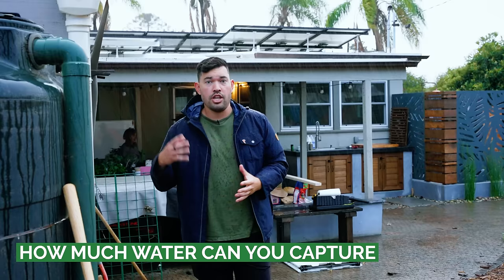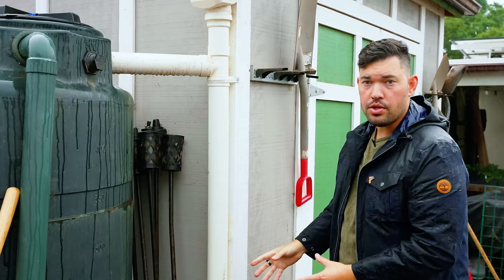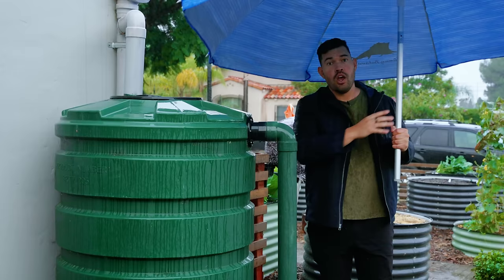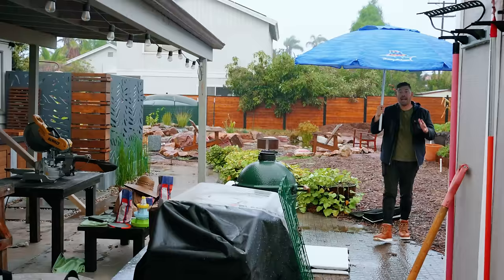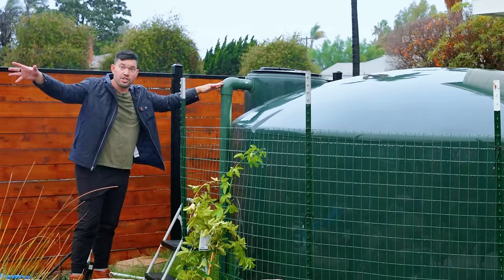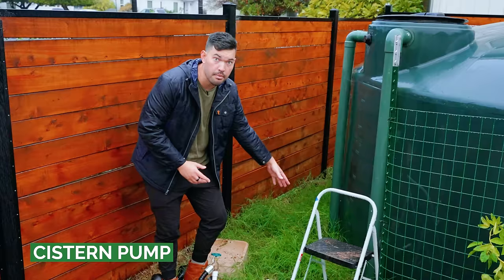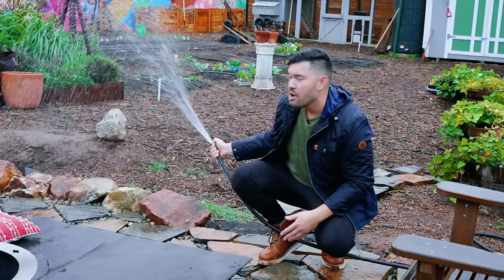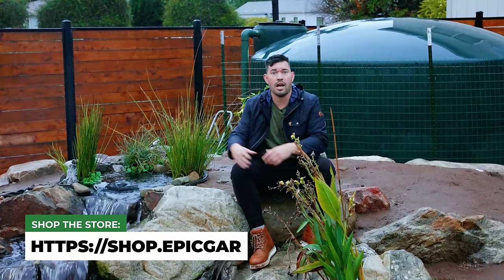How I Capture 5,750+ Gallons of Rainwater For My Garden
Full system install With drought cascading across the country, making good use of one of nature's BEST resources - rainwater - is more important than ever. Here's a breakdown of my system here at the Epic Homestead.

TIMESTAMPS
00:00 - Intro
00:31 - How Much Water Can You Capture
01:10 - Filter System
02:17 - Barrel Size
03:42 - Roof Flush
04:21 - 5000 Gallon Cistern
05:27 - Cistern Pump
05:48 - Hose System
06:32 - Why Rainwater